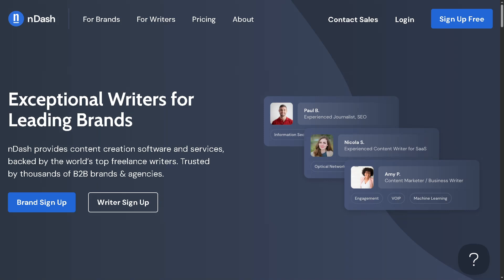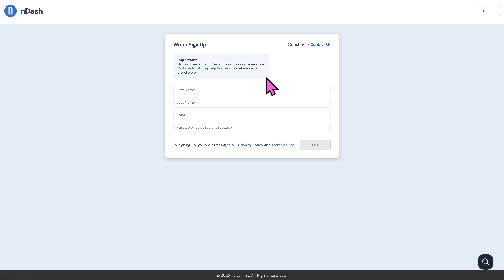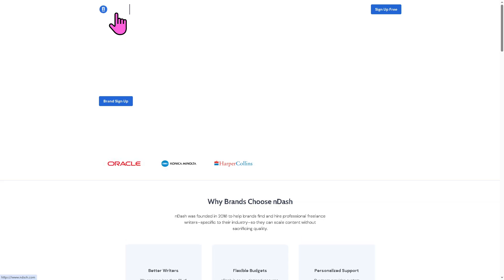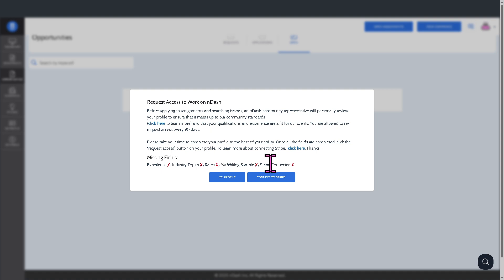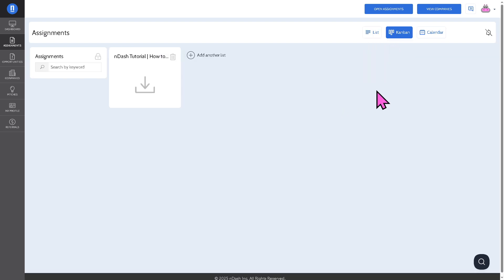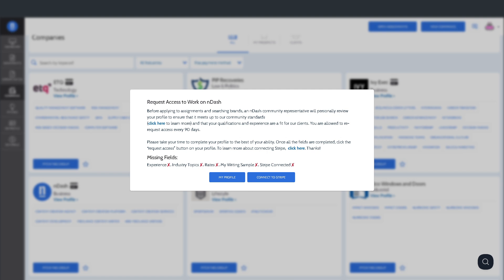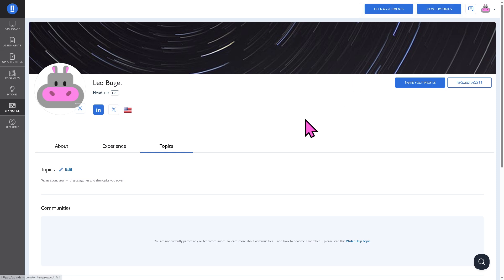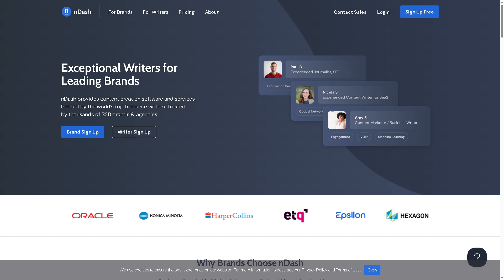nDash Tutorial | How to Make Money as a Freelance Writer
In this beginner tutorial and training video, we show you how to install and use nDash CRM software.  We show you how to create an account and get started, how to use all of the core features in this demo, and give quick review of the software.